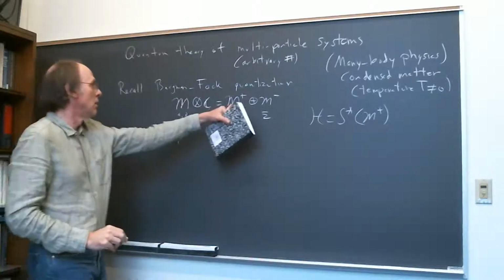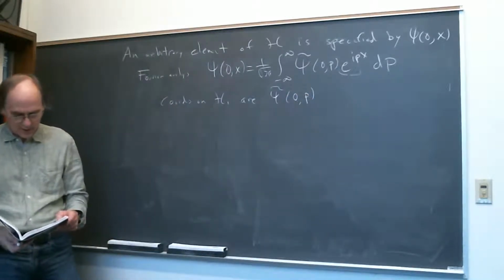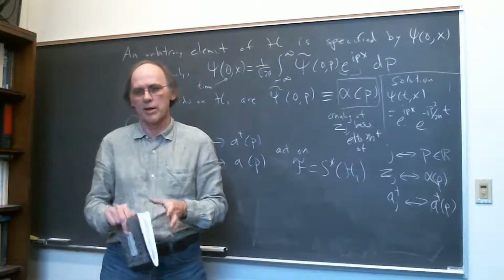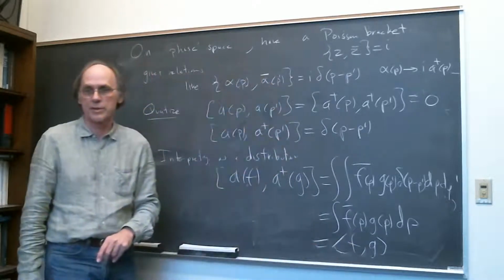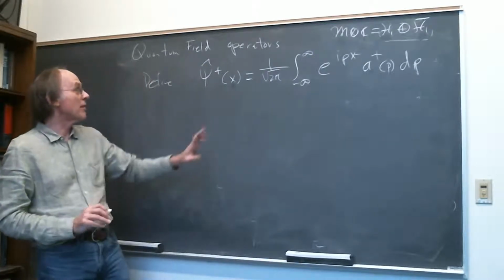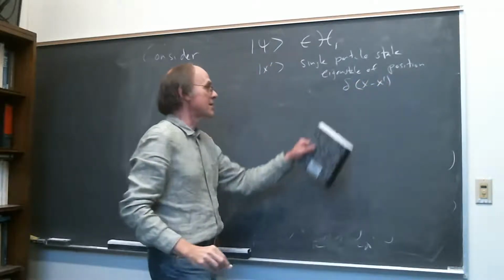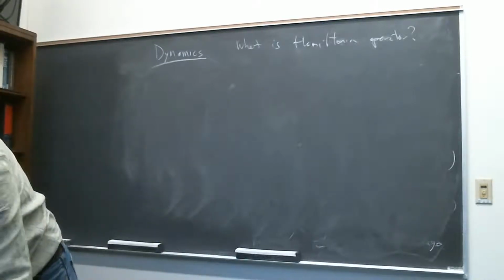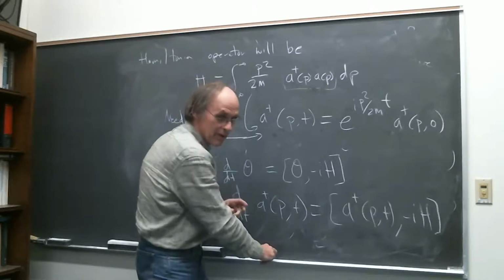Feb. 16, Chapter 37 (Multi-particle systems and field quantization)